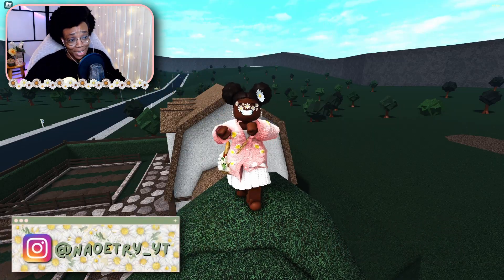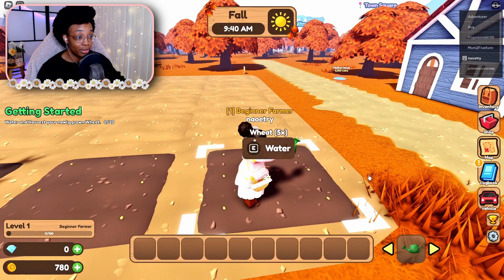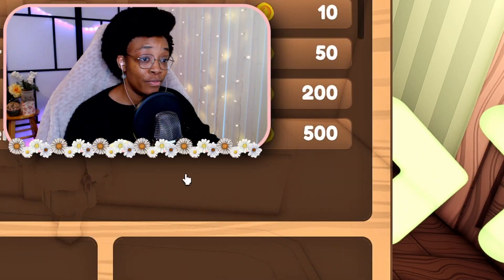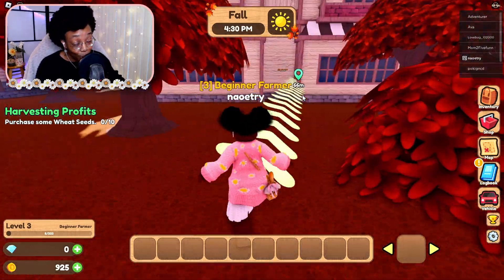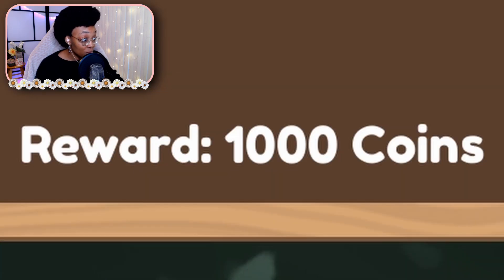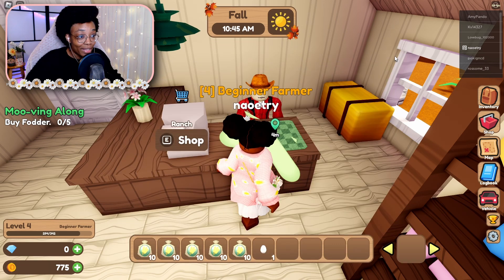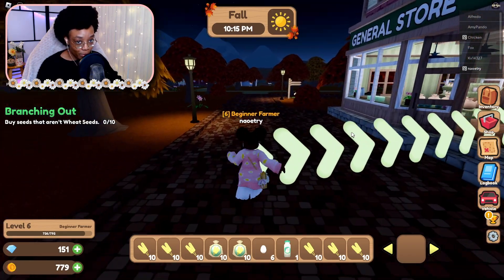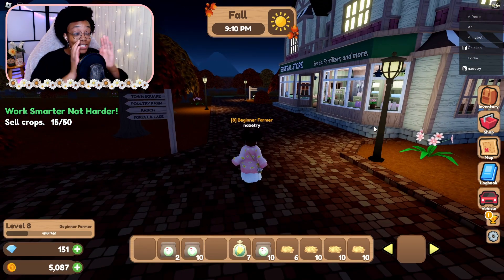Building a NEW FARM in Roblox (Farm Life Simulator)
I'm currently building a Roblox Bloxburg Daisycore Town and the first build on the town is a FARM, so I figured I'd check Roblox for Farming games and just immerse myself in the farming life!! Let's take a break from Bloxburg builds and enjoy life on the farm :D Hope you enjoy this Roblox video!

How I make my vids:
**recording**: OBS
**editing**: davinci resolve
**thumbnails**: Krita, Canva, Blender, and Adobe Photoshop Express

💚 Sims 4 Gallery ID: naoetry

Music Attributions (some songs used in the vid):
9AM (From "Animal Crossing: New Leaf") [Lofi Version] by Slofi
Menu (Full) [From "Undertale"] [Lofi Version] by Slofi
Super Mario 64 (Main Theme) [Lofi Version] by Slofi